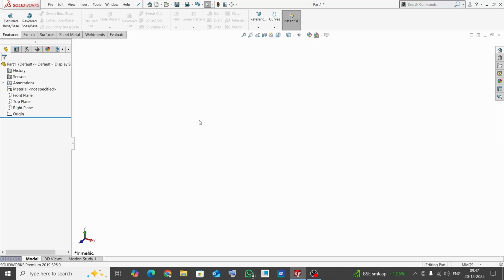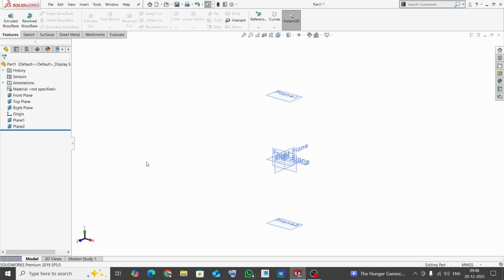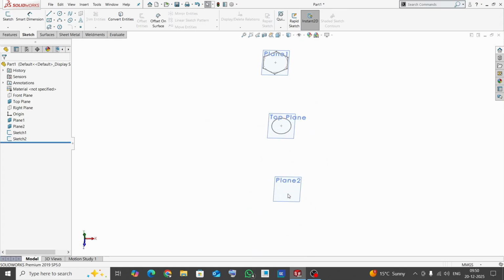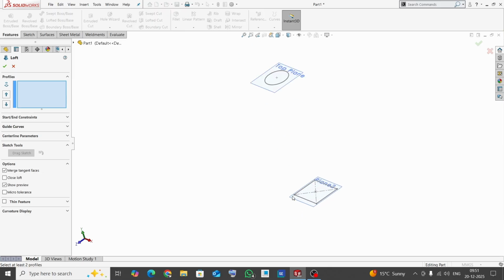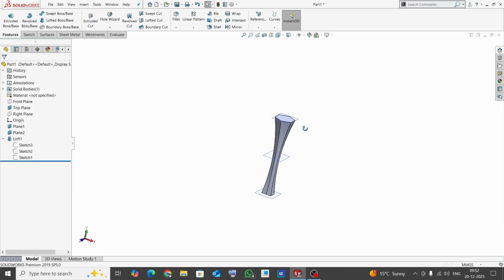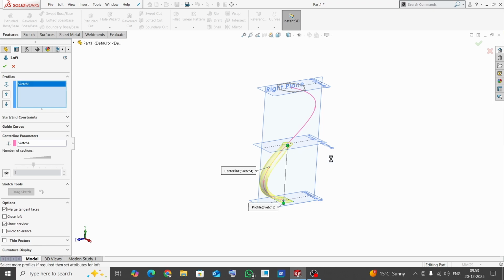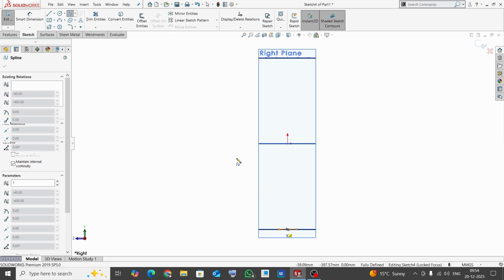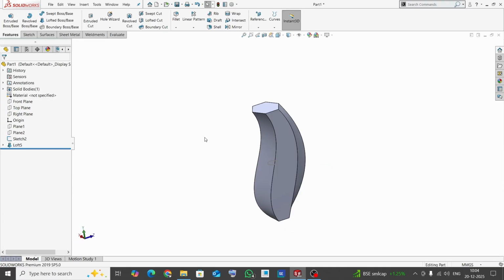solidworks tutorial for beginners | lofted base - lofted boss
In this solidworks tutorial we will learn how to use solidworks lofted boss command.